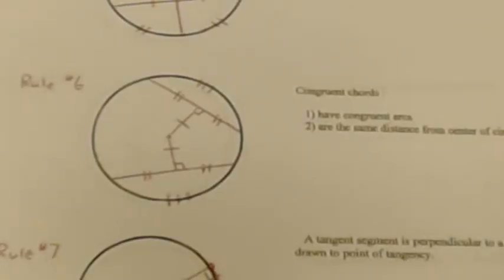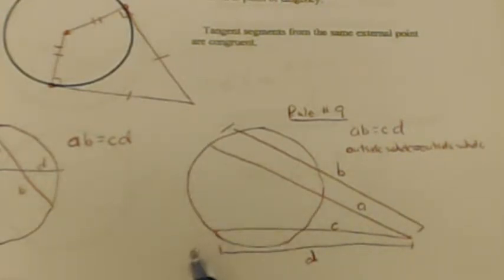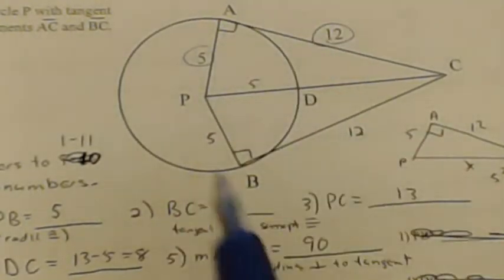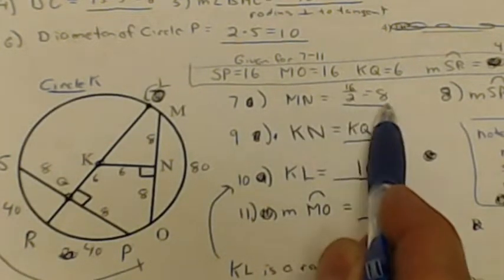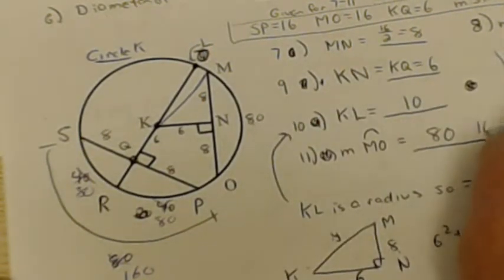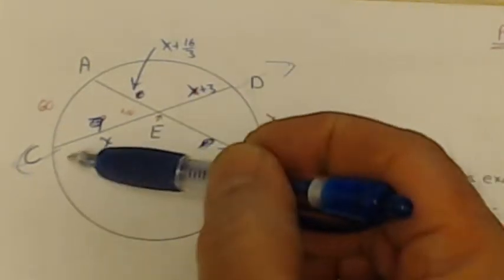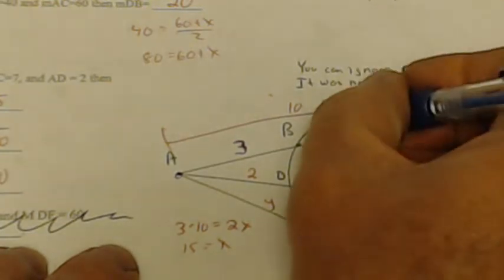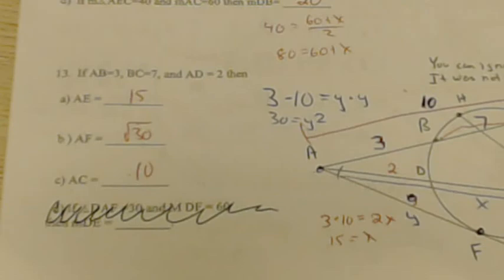Segments in Circles Quiz Solutions